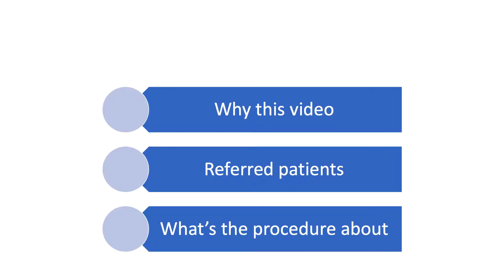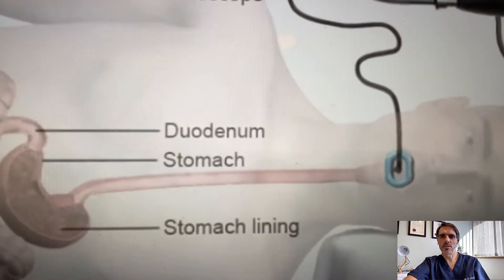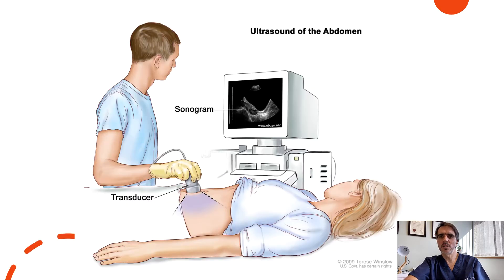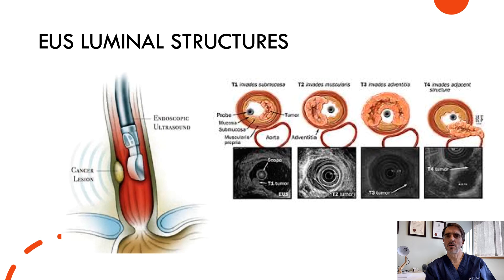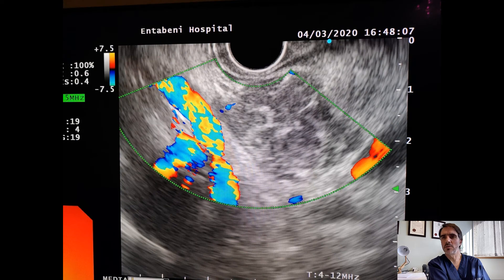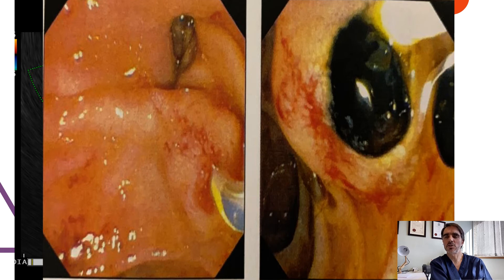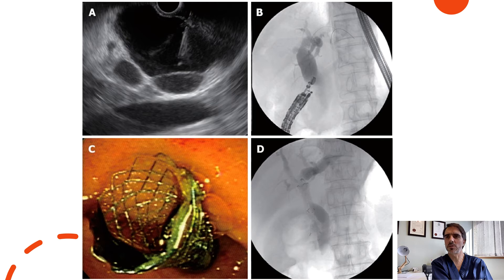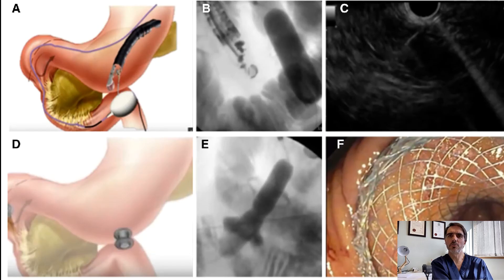What is Endoscopic Ultrasound (EUS)? EUS explained.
Endoscopic Ultrasound (EUS) explained. This video is aimed at people who would like to know more about the procedure. It provides information about the procedure. It is aimed at the public and serves as a basic introduction to EUS for healthcare workers. I trust you will find it helpful.